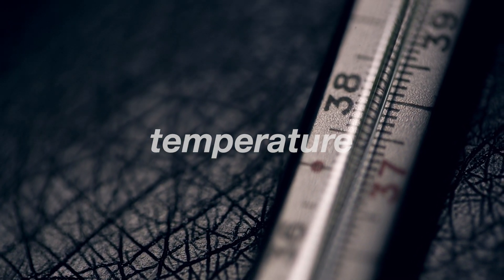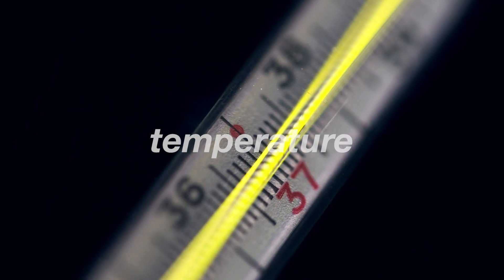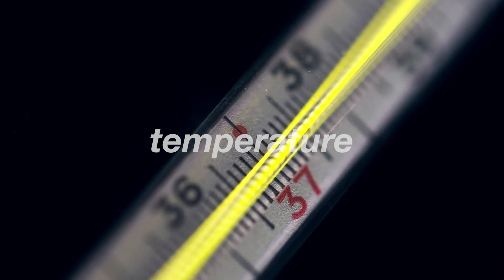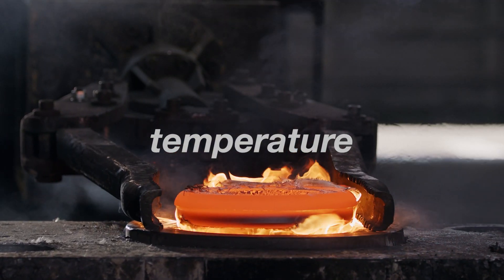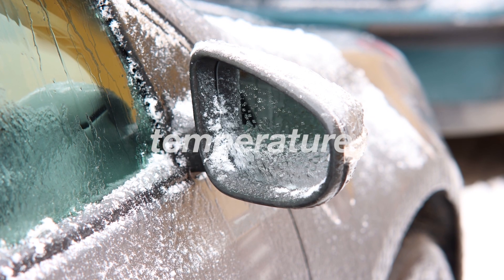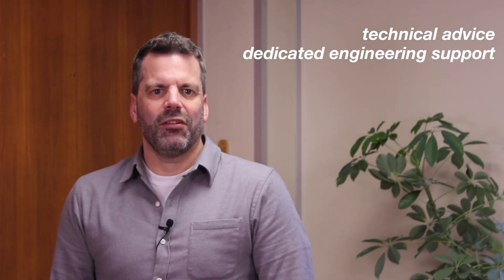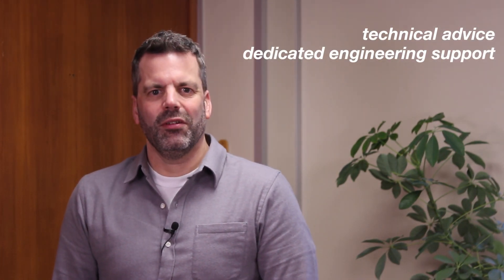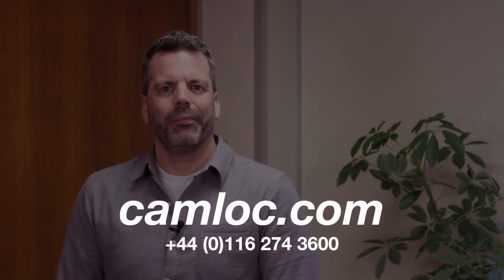How long will my gas strut last for? 🤔 Understanding the life expectancy of your gas strut.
In our latest video we're here to tell you all about the longevity of your gas struts. There is obviously a life expectancy to a product, whether that's gas struts, mobile phones, laptops etc. but in this video you'll learn how you can make the most of your gas strut and ensure precision motion control for many more years to come.

Matt will bring you all the latest tips and tricks to ensure your strut works perfectly for the longest possible time.

If you have any questions that we don't cover in the video, please comment them below and we'll get back to you ASAP!

Our clients return to us again and again because of our friendly customer service and outstanding product we manufacture in the UK. We pride ourselves in going above and beyond for those we work with and offer dedicated support and advice at all stages of your engineering project.

At Camloc, we create bespoke gas springs, gas struts, and dampers that support all industries.It is clear that motion control solutions have an important part to play in a wide variety of applications. Our gas struts are available in both carbon and stainless steel, in an extensive range of sizes, and end fittings. They can be used to provide a gentle touch or withstand harsh impacts and heavy loads.